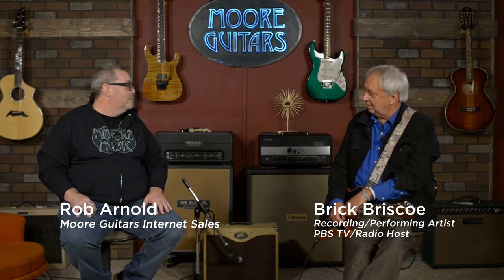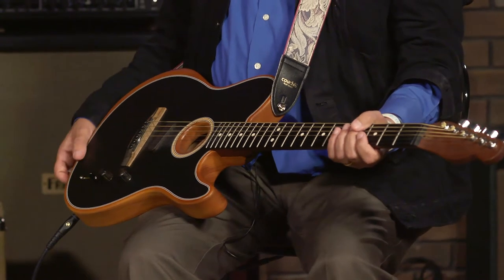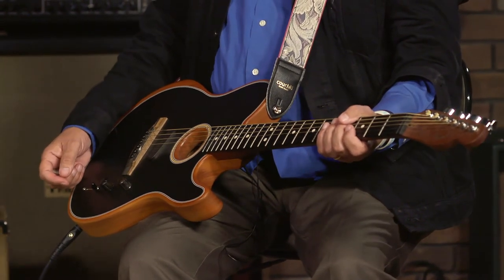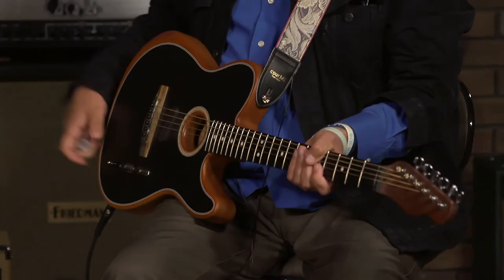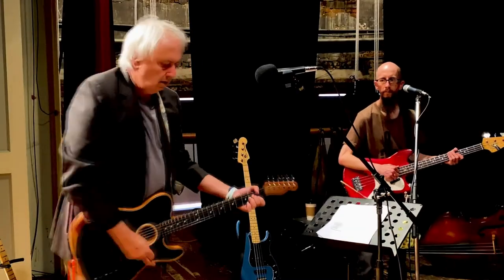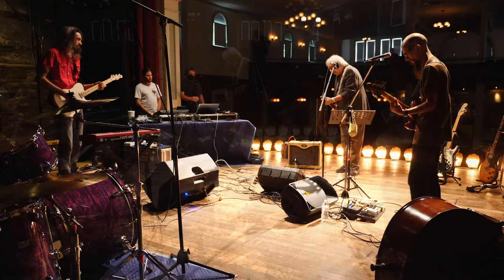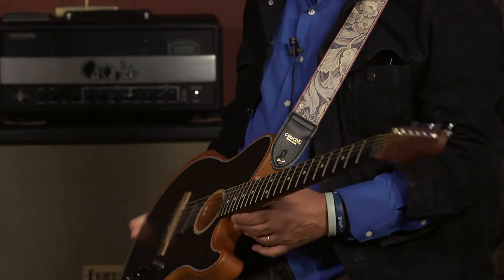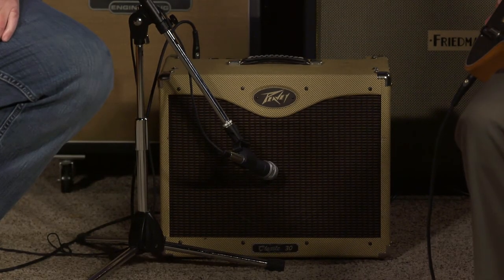AcoustasonicTelecaster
Rob and @BrickBriscoe, a friend of Moore Guitars, creator of Any Road TV, the Song Show, and a talented musician, sit down to talk about how he uses his @Fender Acoustasonic Telecaster while performing.

What made you choose this guitar?

"I am a Fender guy, first and foremost... I don't like acoustic guitars, but I like acoustic guitar. I love the way it sounds."

As Rob mentioned, this is not meant to replace a full-bodied acoustic instrument, but it gives you a lot of opportunities for different types of sounds.